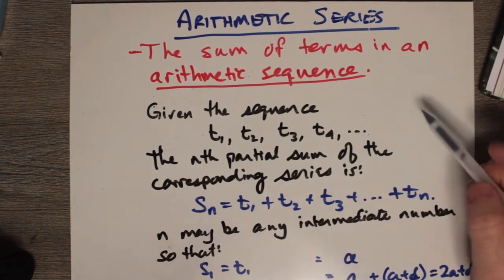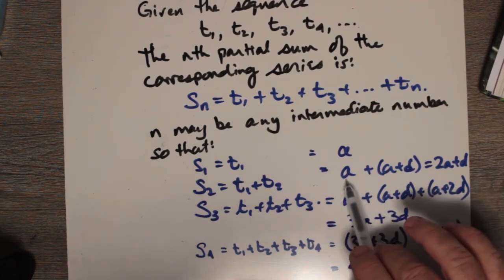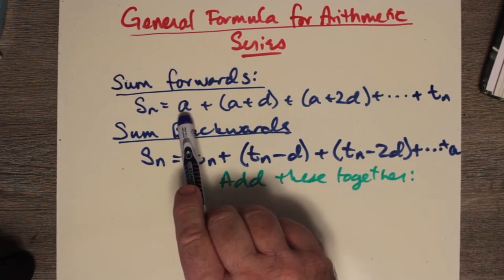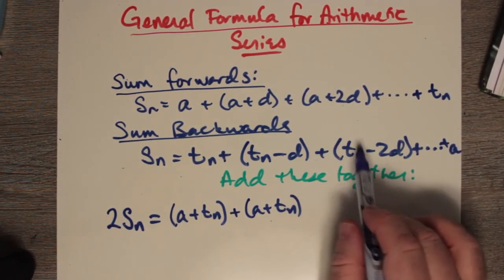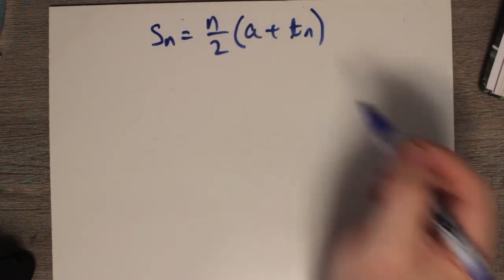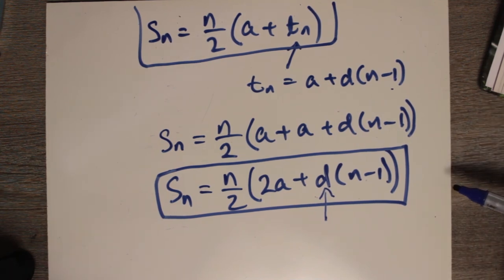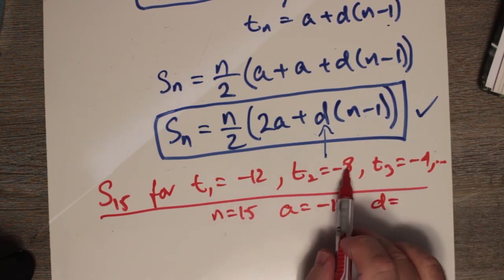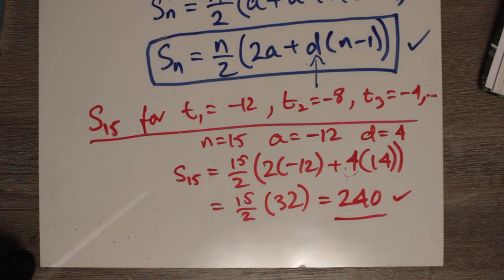MCR3U Arithmetic Series